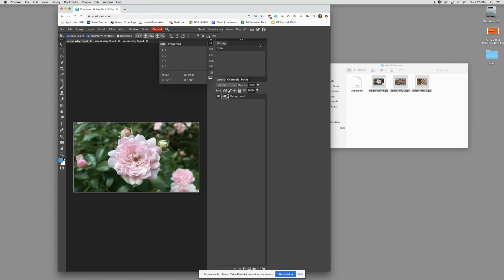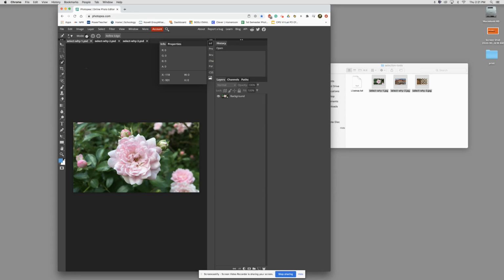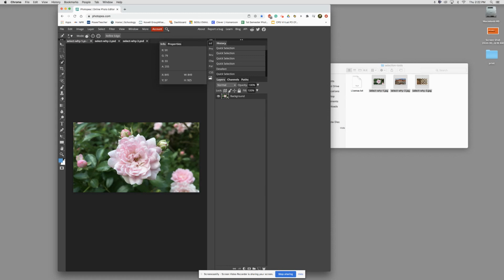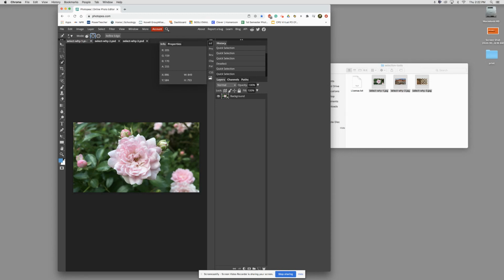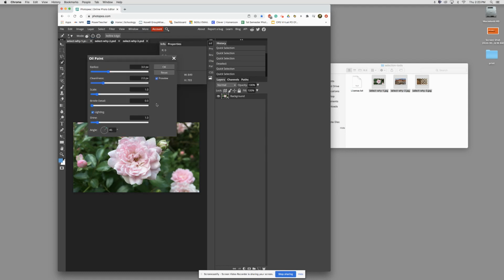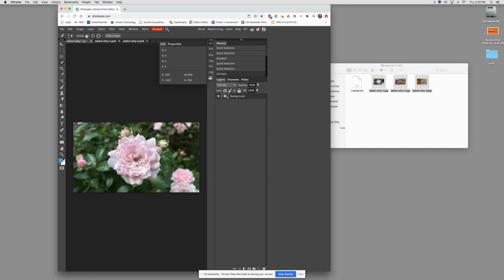Selection Tools (flower)